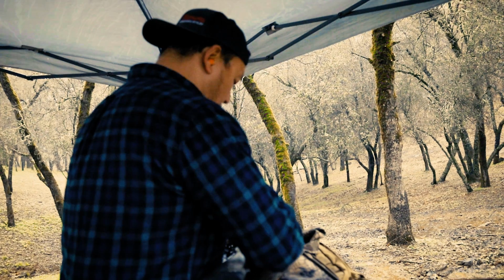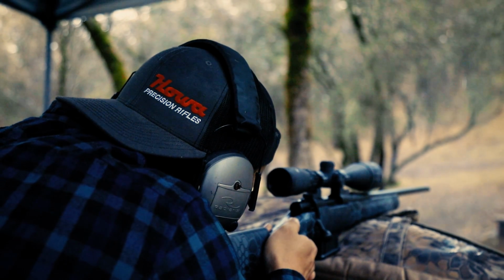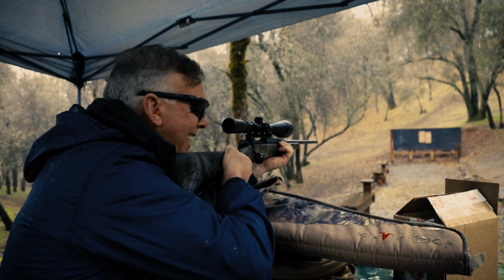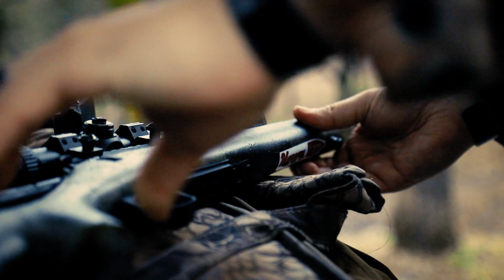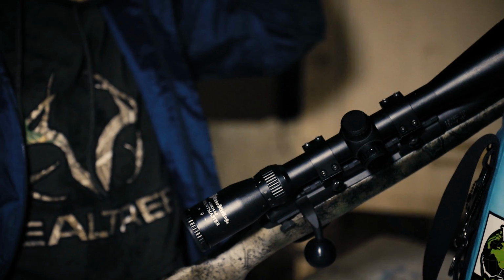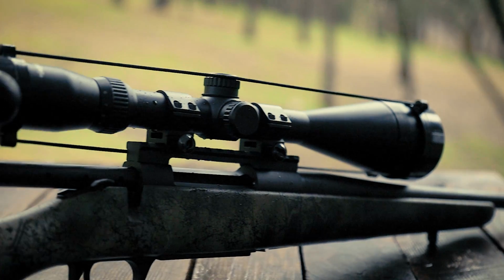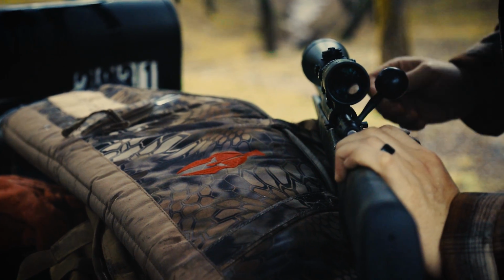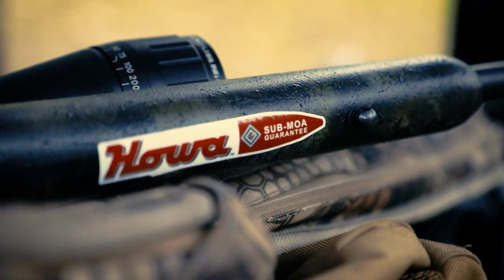Why Everyone Is Talking About Howa Rifles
In this episode of the Gear and Beer Show, we're taking a closer look at Howa, a Japanese firearms company that's been producing high-quality rifles since 1907. Known for their accuracy, reliability, and value, Howa rifles are a popular choice among hunters, target shooters, and tactical shooters alike.
Today’s  rifle weighing 4.5 lbs is a lightweight and compact option that's perfect for hunting and other outdoor activities. Despite its light weight, it still offers the precision and reliability that Howa rifles are known for. This rifle is easy to carry and maneuver, making it an ideal choice for those who need to cover a lot of ground or who prefer a lighter firearm.
As we learn more about Howa and their rifles, we'll also be enjoying some delicious beers that pair perfectly with the gear we're reviewing. So grab a cold one and join us as we explore the world of Howa rifles on the Gear and Beer Show!

Just like you and your buddies have good conversations over a beer, here we have three guys sitting on a couch enjoying a beer while talking about why you should buy a  Howa Rifles! Cheers!